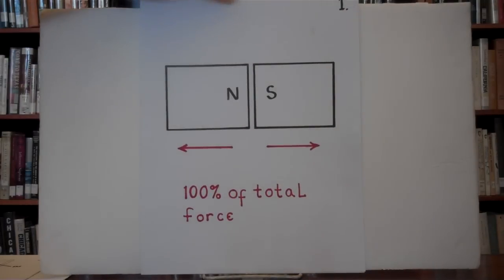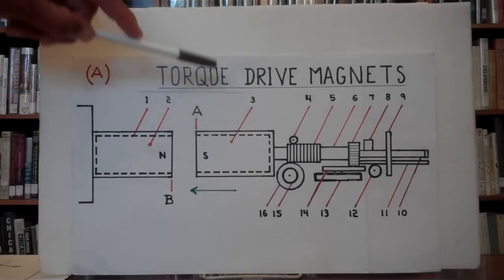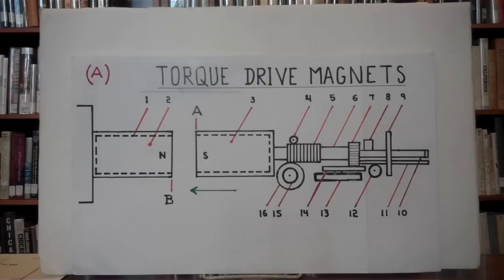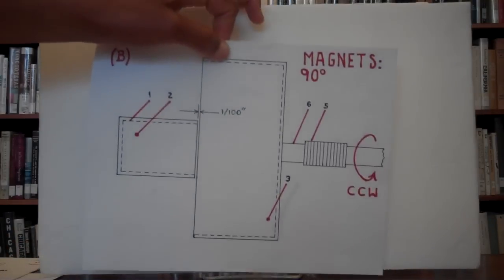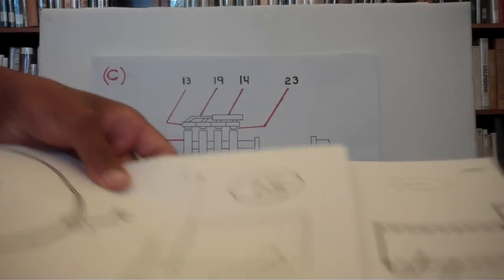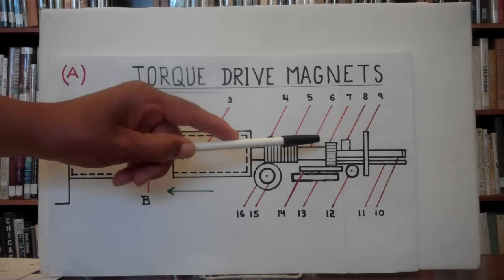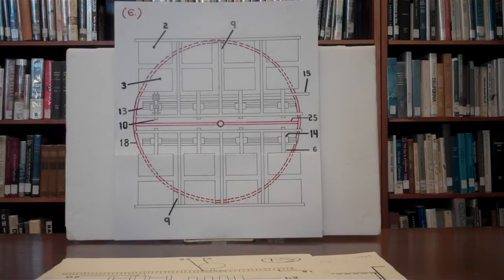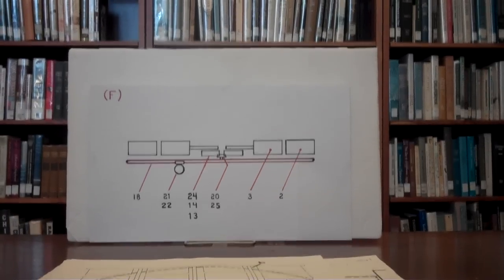This Magnet Engine Could Run Forever?! The Semi-Perpetual Motor Explained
Can a motor run forever using only magnets? 🤯
In this video, Jesse R. Johnson reveals the fascinating design of a semi-perpetual permanent magnet engine that applies three simple magnetic principles to generate torque. From clever gear trains to force multiplication, this concept shows how magnets can be arranged to create continuous rotational motion.

You’ll discover:
🔹 The three magnetic interaction principles behind the design
🔹 How sliding, pulling, and rotating magnets changes required force
🔹 The step-by-step mechanics of the torque drive
🔹 How a small electric motor assists in synchronization
🔹 A full system overview with multiple magnet pairs for maximum power

⚙️ Whether you’re into alternative energy, magnetic motors, or just love ingenious engineering ideas, this breakdown will open your eyes to what’s possible!

📌 Timestamps:
00:00 – Introduction to Permanent Magnet Engines
00:48 – Magnetic Principle 1: Direct Pull
01:45 – Magnetic Principle 2: Sliding Force
02:23 – Magnetic Principle 3: 90° Neutral Position
03:14 – Torque Drive Mechanism Explained
07:16 – 90° Rotation & Reset System
11:30 – Ratchets, Springs & Force Multiplication
14:36 – Full Motor Overview